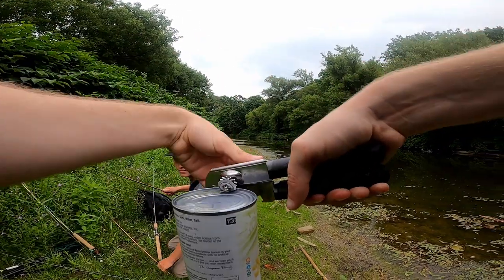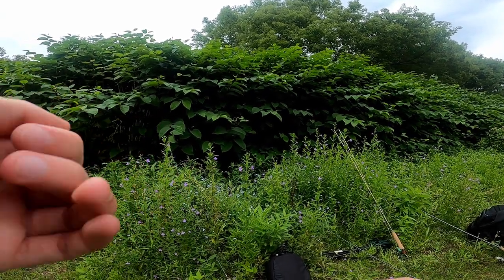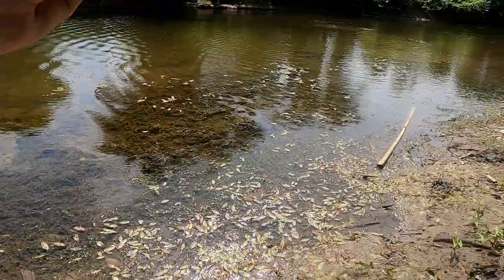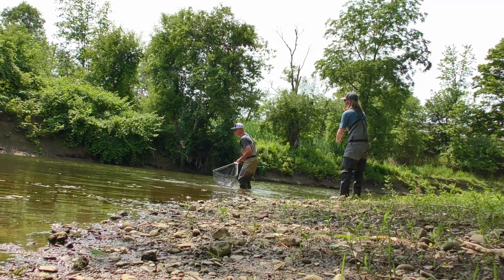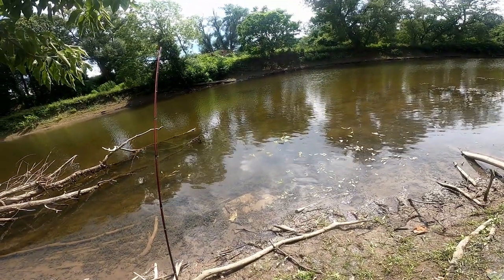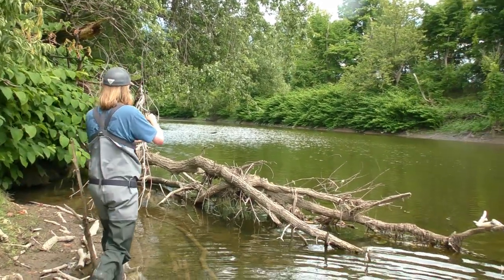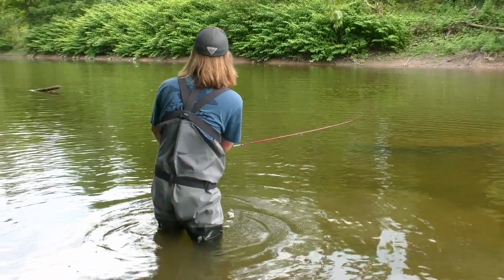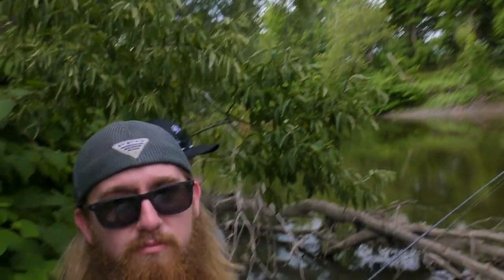My 1ST Time Fishing For CARP (Successful)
In this episode of the Outsiders, Trent takes Noah to one of his childhood fishing spot where he use to catch carp.  Noah has never targeted common carp before, so he is hoping to land at least on fish.  Before the day is up, they're able to catch some massive fish!  Make sure to watch the whole video to see what they can catch!!

Produced and edited by Noah.